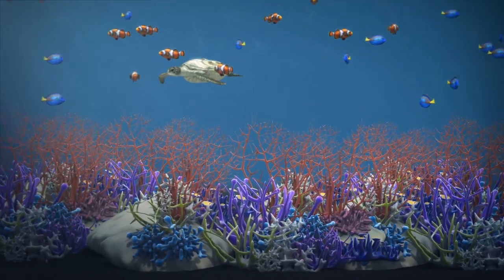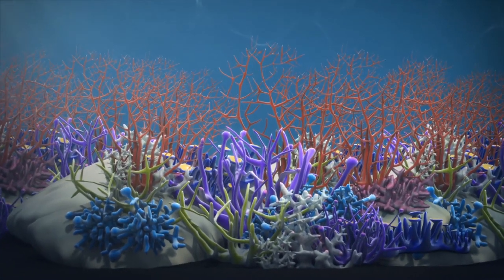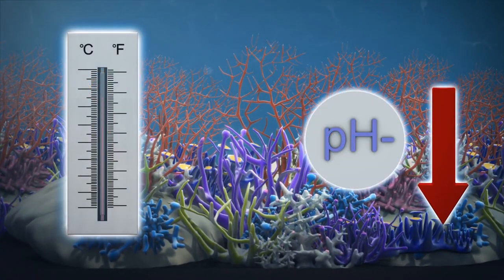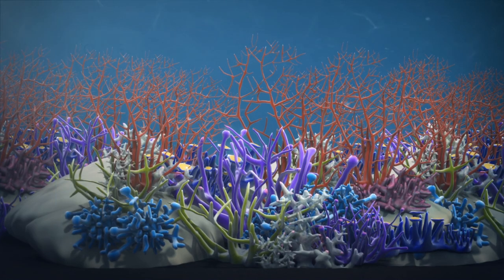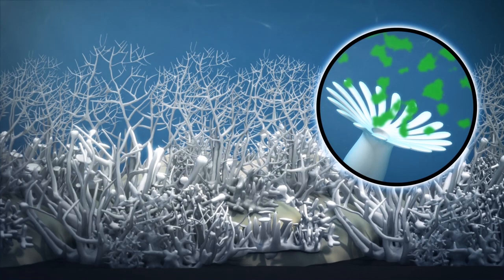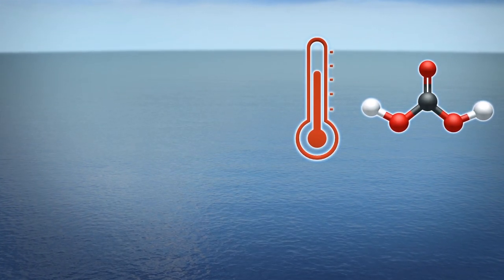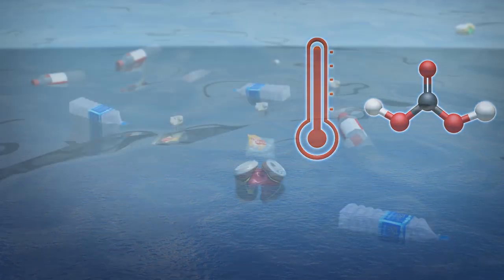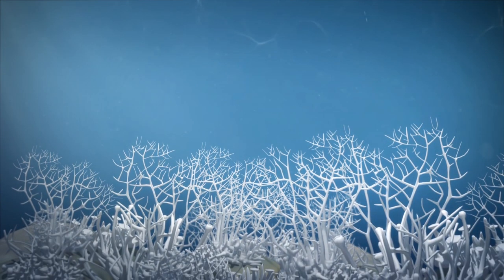Coral reefs may lose almost all habitats by 2020: study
A new study presented to the American Geophysicists Union says that climate warming and rising acidity will kill off nearly all coral reef habitats by 2100.

Warming and rising acidity bleach coral reefs by making corals eject their symbiotic algae.

Scientists expect 70 percent to 90 percent of coral reefs to disappear in the next 20 years. While some groups are trying to regrow bleached corals with transplants, the study's model shows that almost none of these projects will remain viable in 2100.

The study shows that small portions of Baja California and the Red Sea will be some of the last viable sites for growing reefs in 2020, but these locations are too close to rivers to be ideal habitats.

Researchers say climate warming and rising acidity are the main culprits for shrinking coral habitats because plastic pollution is so extensive that there are few places left for plastics to affect.

RUNDOWN SHOWS:
1. Warming and acidity rise to eliminate almost all coral reef habitat by 2020
2. Efforts to regrow reefs not expected to succeed due to habitat loss
3. Remaining potential habitats are too close to rivers
4. Plastic pollution a lesser threat to corals than climate change and acidity

VOICEOVER (in English):
"Warming and rising acidity bleach coral reefs by making corals eject their symbiotic algae. A new study presented to the American Geophysicists Union says that these processes will kill off nearly all coral reef habitats by 2100."

"The study shows that small portions of Baja California and the Red Sea will be some of the last viable sites for growing reefs in 2020, but these locations are too close to rivers to be ideal habits."